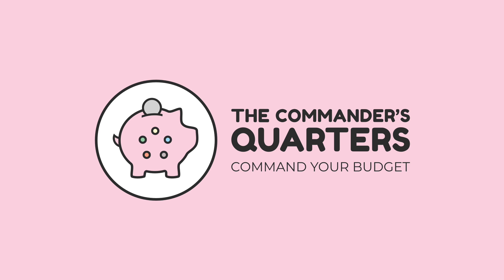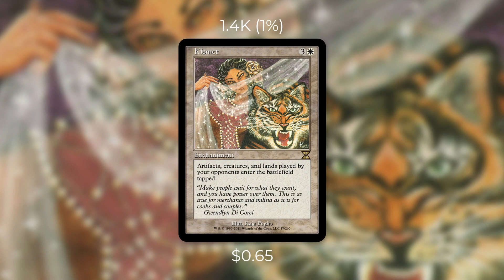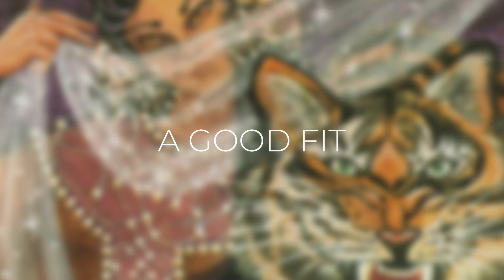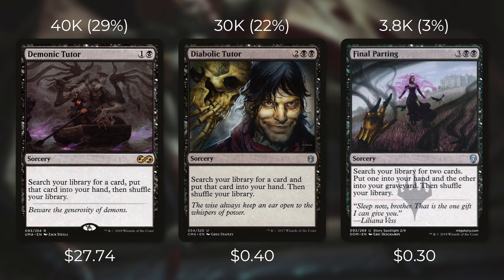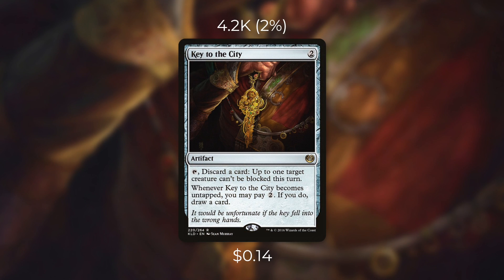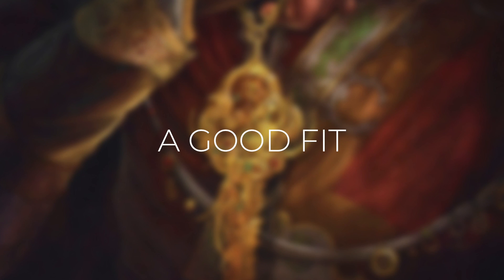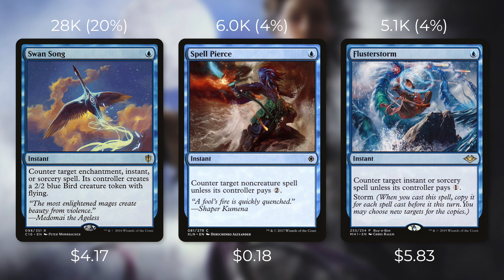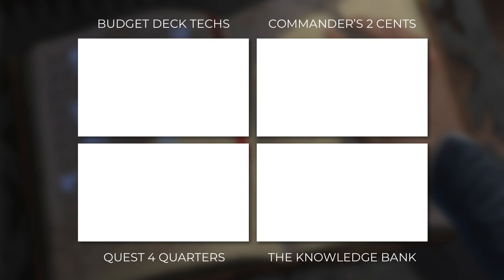Underrated Budget Commander Cards | Underplayed | Magic the Gathering | EDH | Quest 4 Quarters #16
Command your budget! The Commander’s Quarters is your source for everything budget Commander! Today we look at underrated budget cards in commander in another Quest 4 Quarters episode!